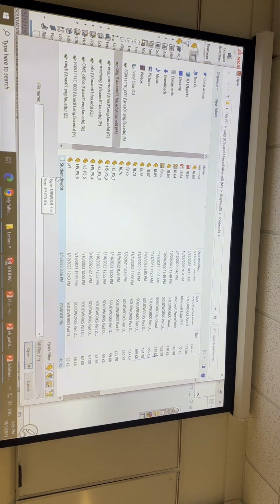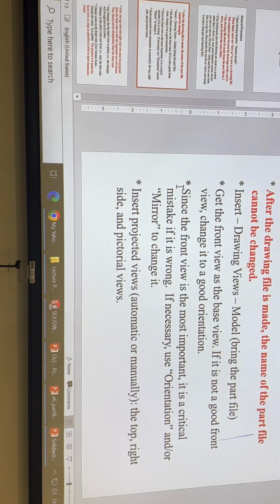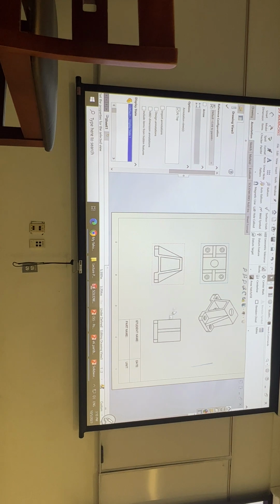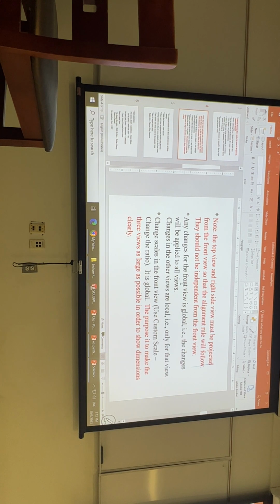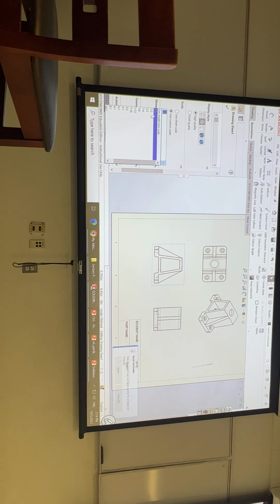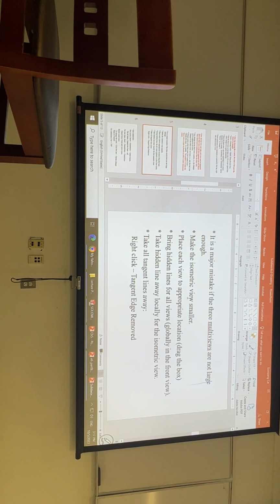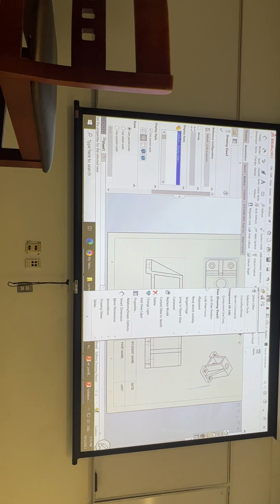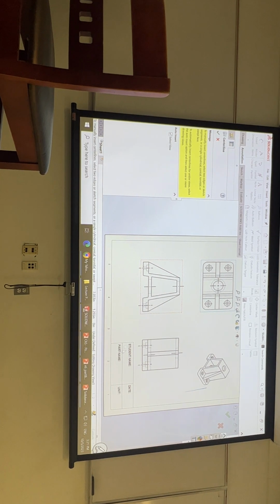Solid work, exercise 4 FAU